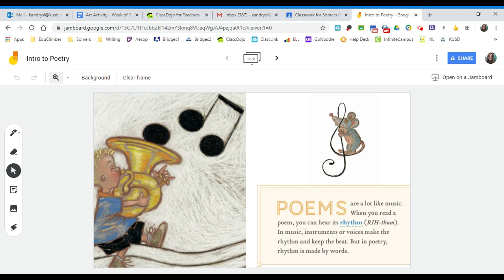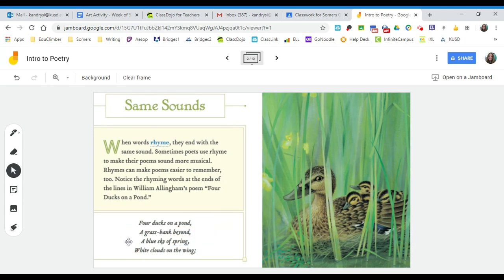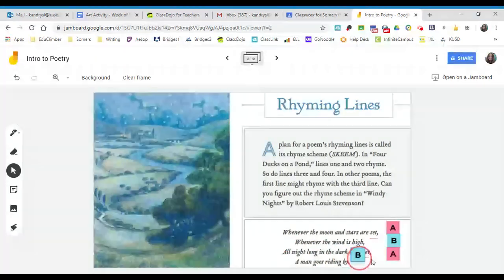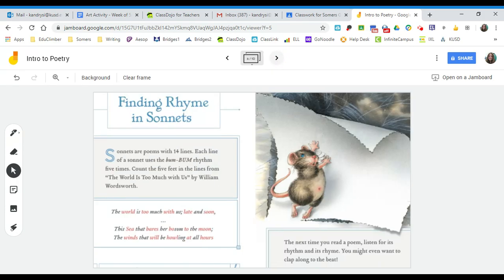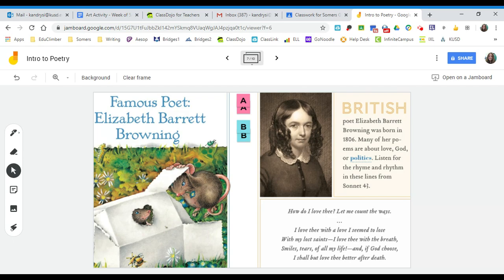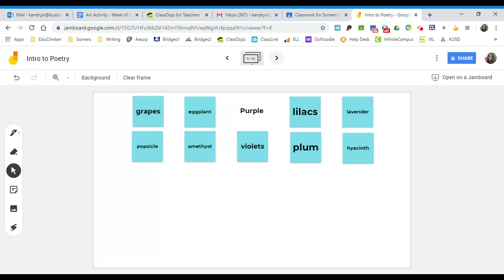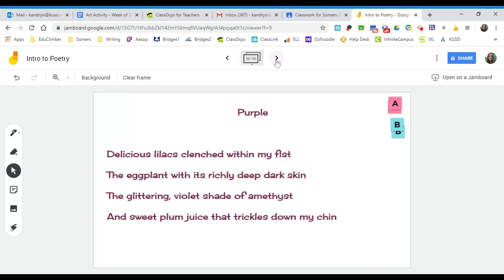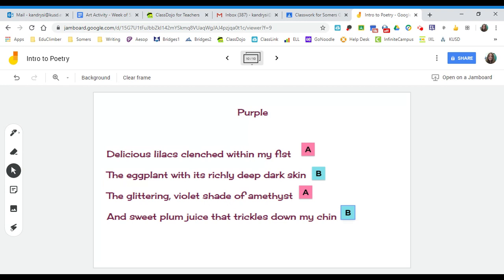Introduction to Poetry